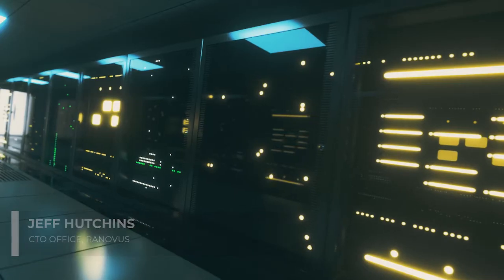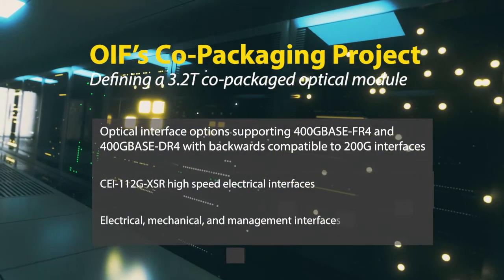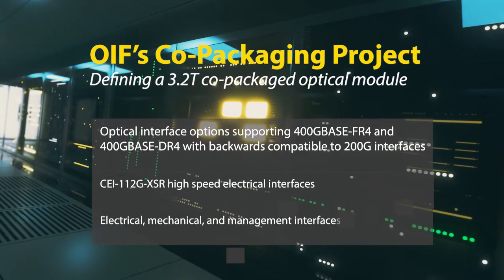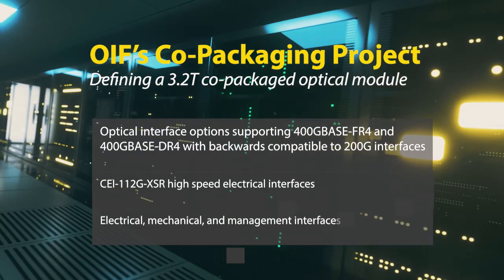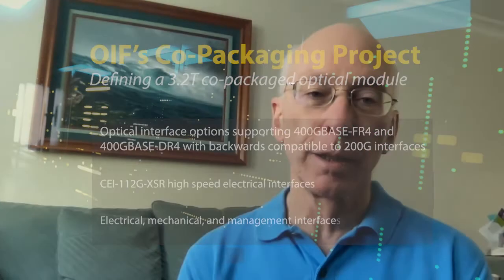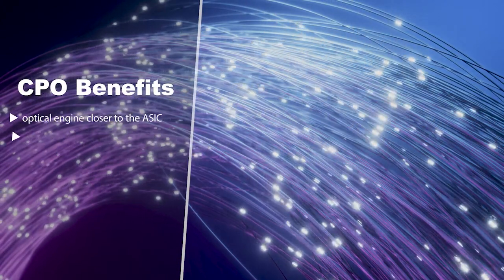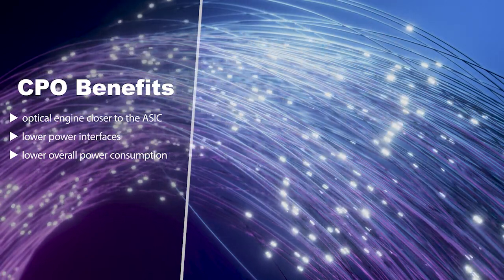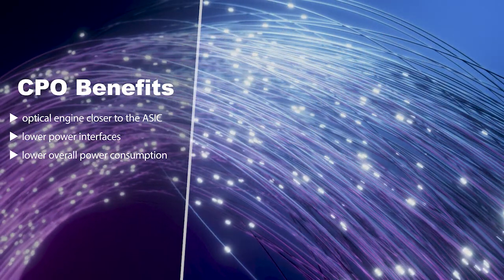The State of the Industry's Co-Packaged Optics Collaboration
COBO/OIF Board Member Jeff Hutchins Discusses the Industry's Co-Packaged Optics Collaboration